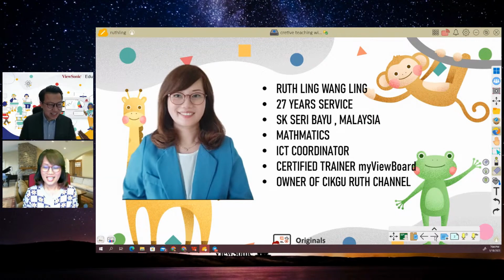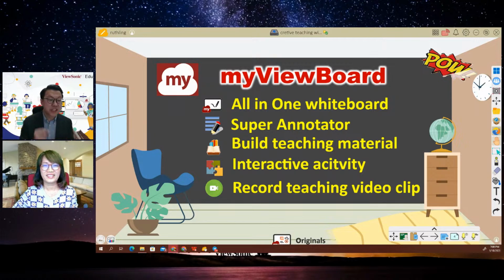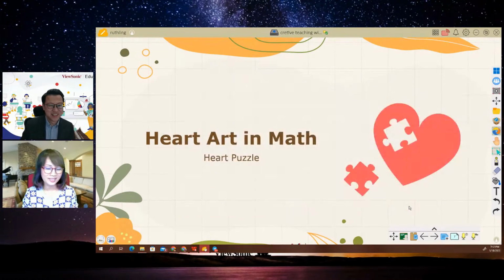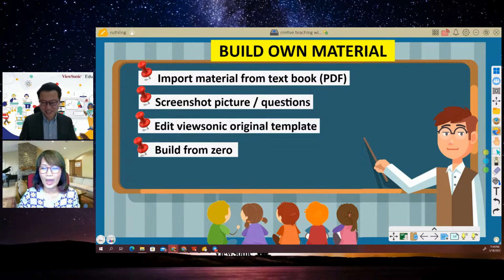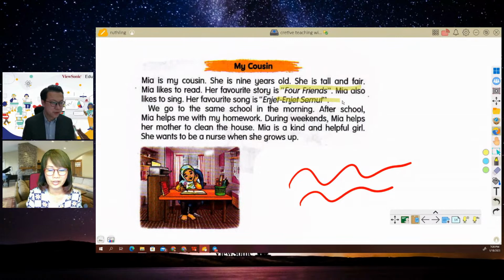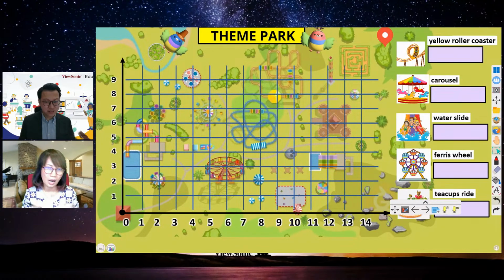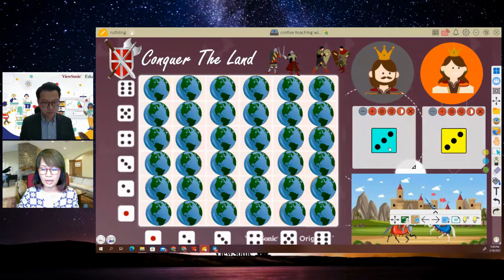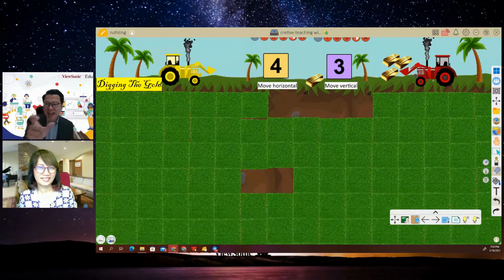Class Magic 101: Creating Interactive Lessons with Teacher Ruth!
In this session you will be able to interact with our very popular teacher from Malaysia, Teacher Ruth , and see how she designs her fun classes using myViewBoard. The content will include many universal tips for you to apply to any subject!